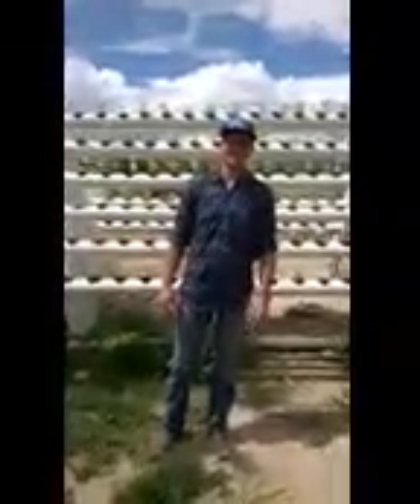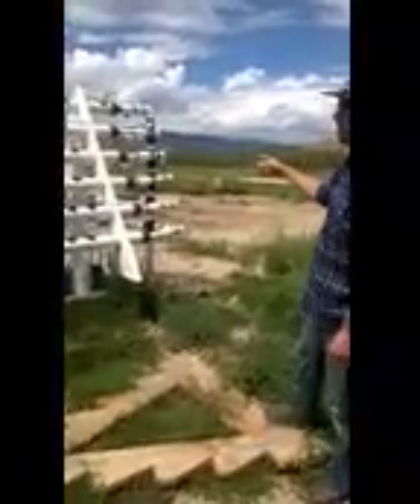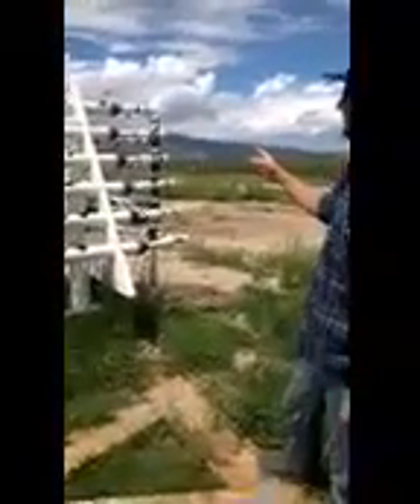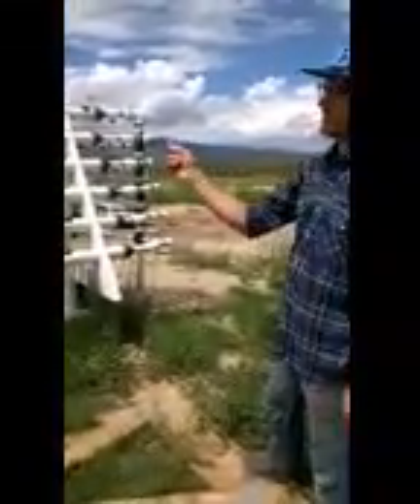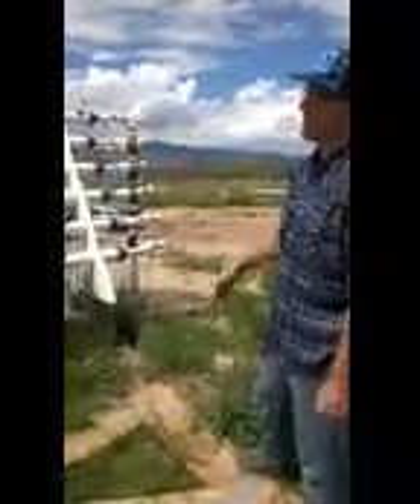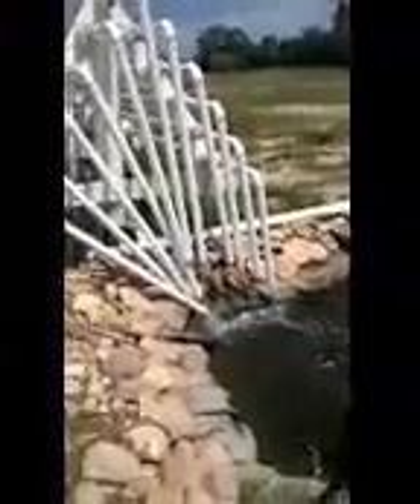A3 Vertical Grow System by Leo Tek Inc.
Inventor of the A3 Vertical Grow System by Leo Tek Inc. Justin Williams showcases the A3 system and explains what it is and how it work!